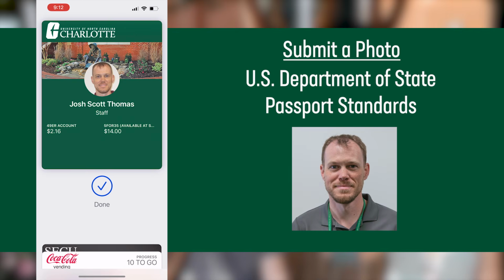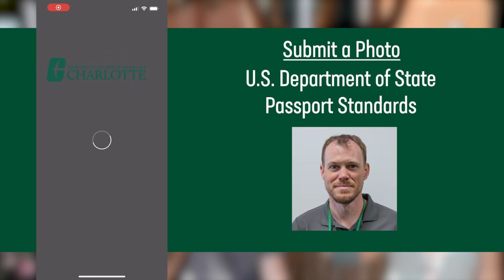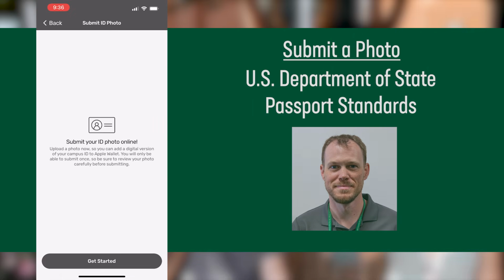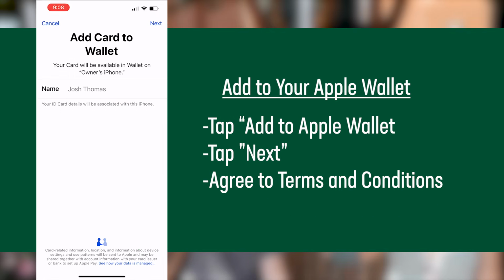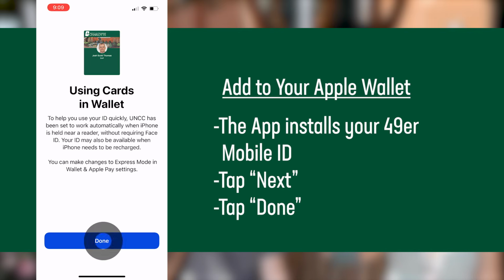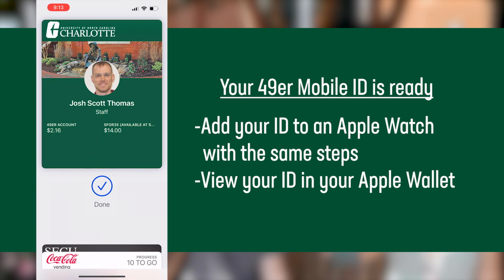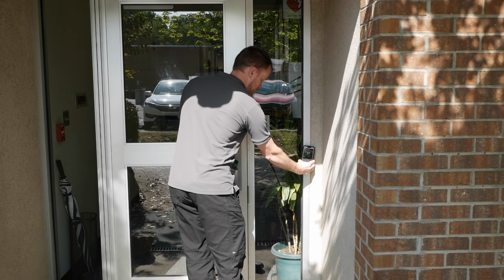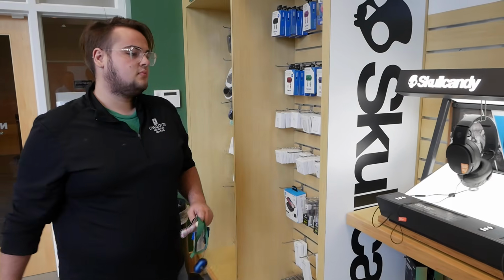Installing Your 49er Mobile ID on an iPhone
Your 49er Mobile ID is your access to UNC Charlotte.  Here are the steps to download your virtual ID card to an iPhone using the Transact eAccounts app.

Song: Avatar
Artist: Kia